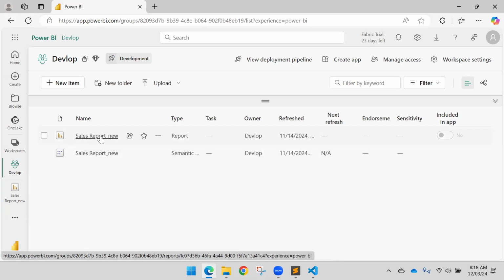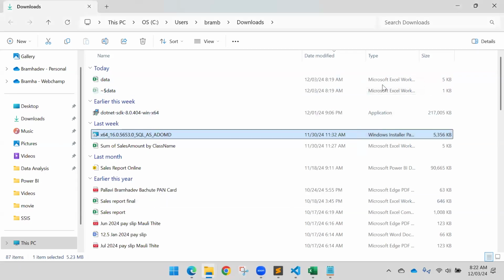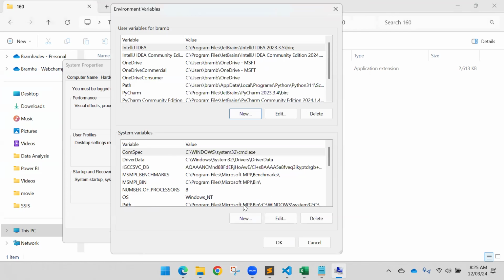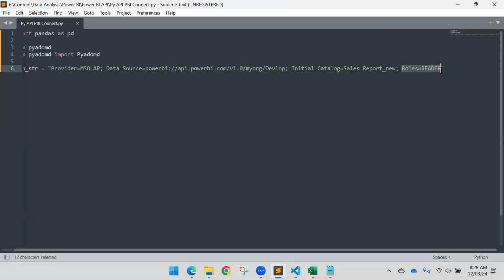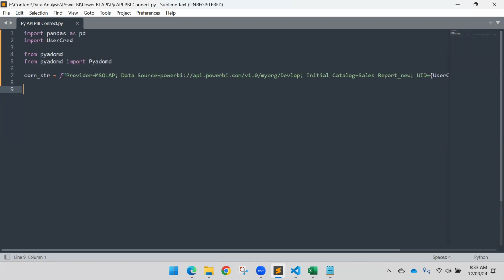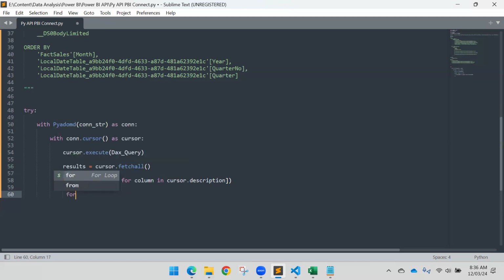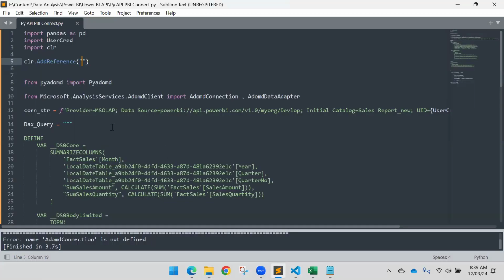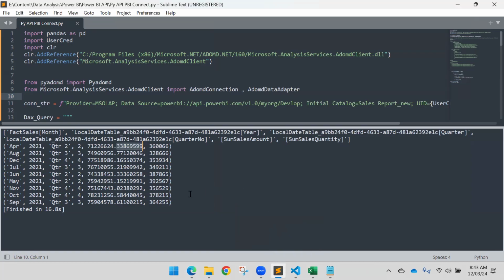PBI_74: Connect to Analysis Services in Python to Execute DAX Queries on Power BI Models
Fetch Data from Power BI Service Semantic Model using Python || Analysis Service Connection in Python to Execute DAX on Power BI Service Semantic Model

Connect to Analysis Services in Python to Execute DAX Queries on Power BI Models

Learn how to establish a connection to Analysis Services using Python to execute DAX queries on your Power BI Service semantic models. This step-by-step tutorial walks you through the entire process, including required libraries, authentication, and real-world examples. Unlock the potential of your data models and enhance your Power BI workflows with Python scripting.